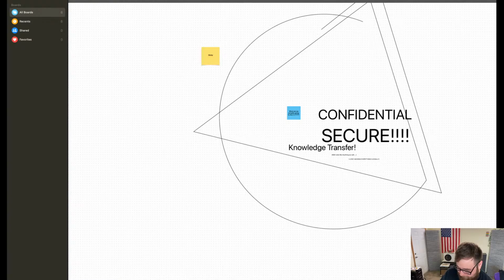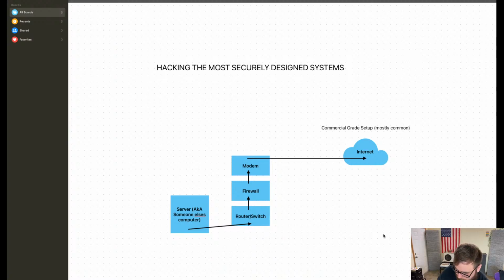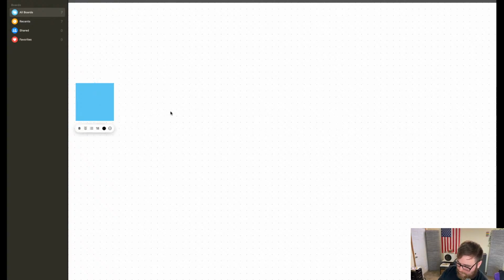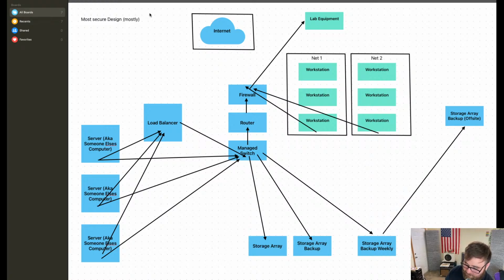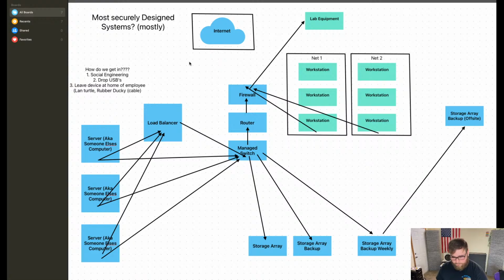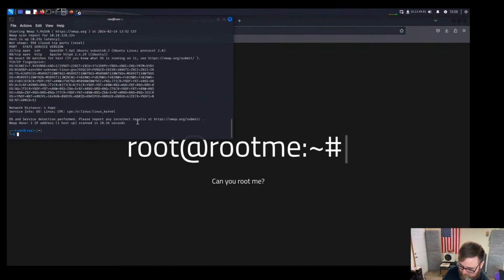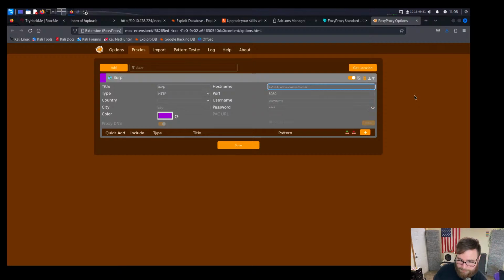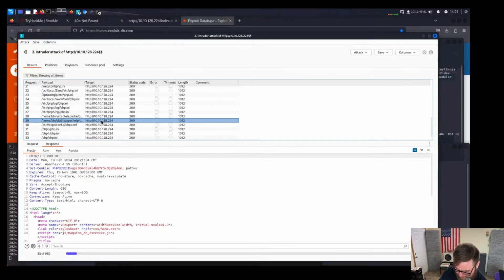Hacking The Most Securely Designed Systems. (Hacking Everything ep.2)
Karl Casy @ WhiteBat Audio - Music During the stream.